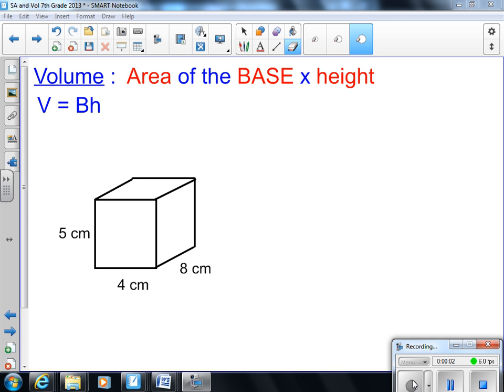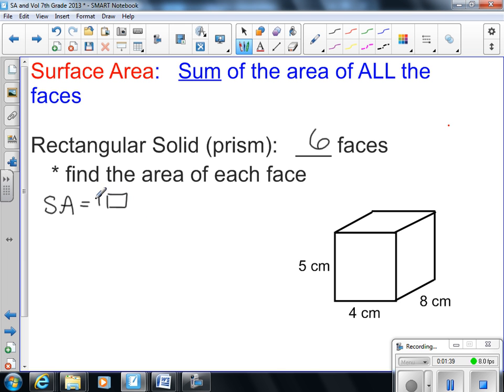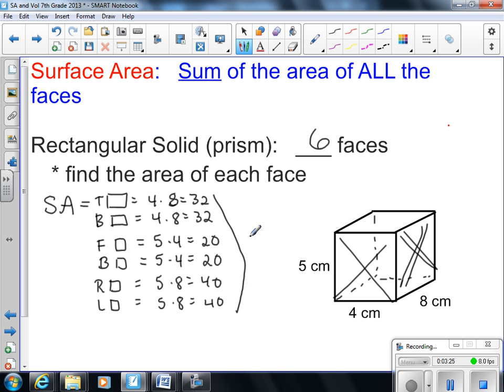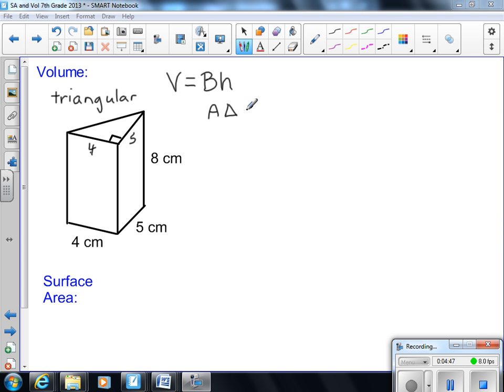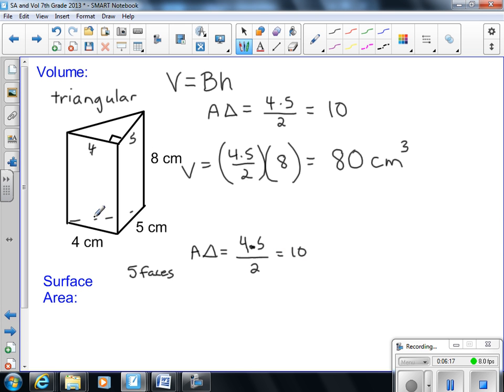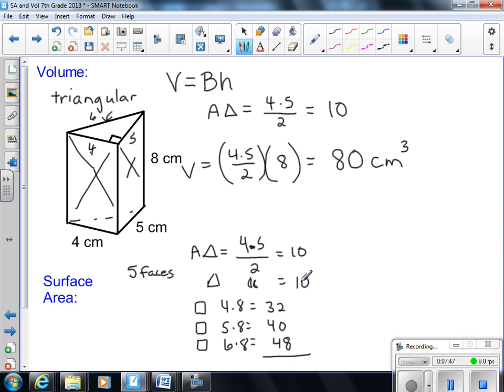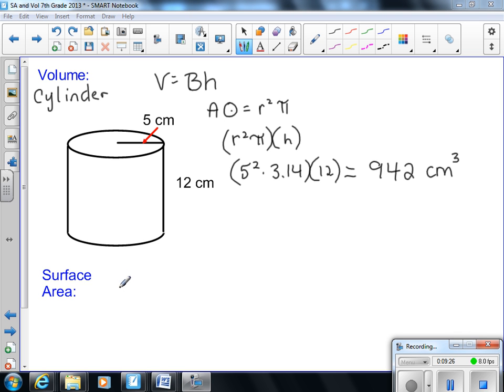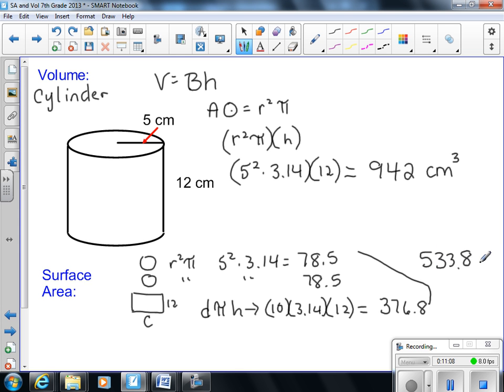Surface Area and Volume 7th Grade Math 2013